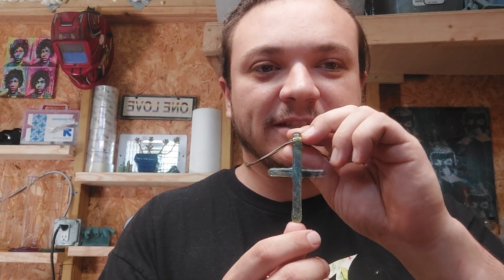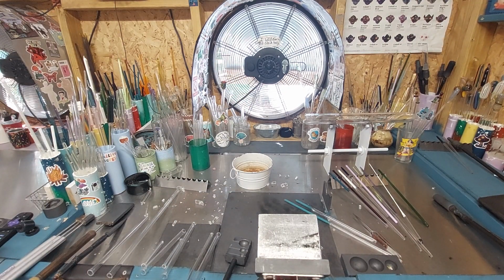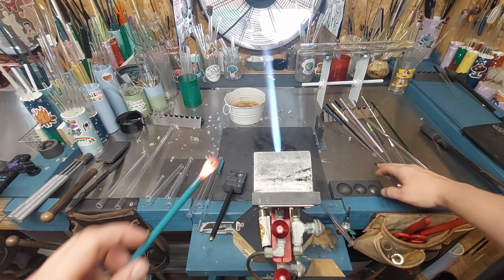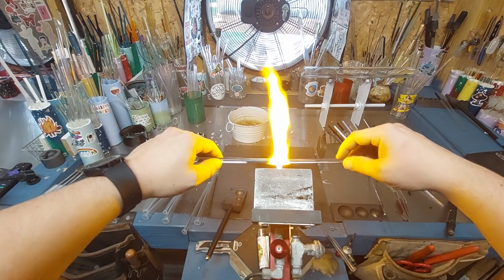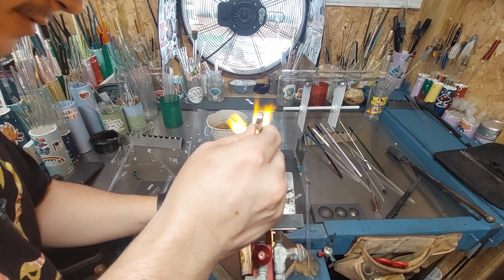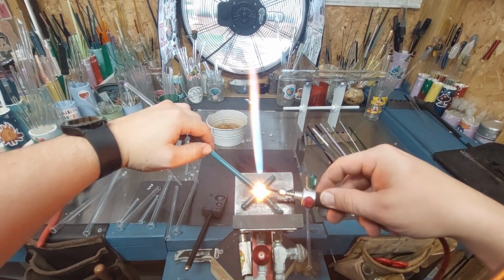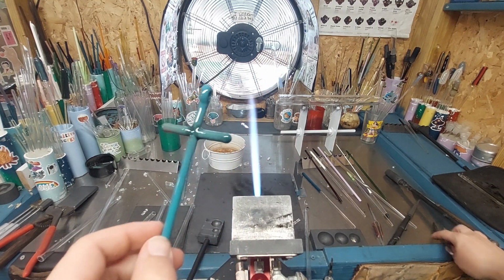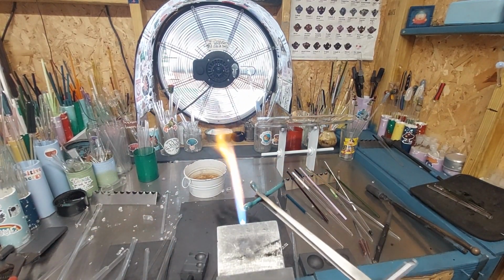Creating a glass Cross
Hello everyone, thank you very much for tuning in every tuesday. In this video, we create a cross. This channel is dedicated to teaching any glass artist and / or aspiring glass artist the tips ,tricks, and knowledge I have gained over the years of glass blowing . Earning money from your creations is the biggest motivation to keep creating because you know for a fact that you're doing something that is worth something. Creating crosses can be a great way for you to get your name out to a new audience. Giving away crosses at church that have a card saying message me to purchase a custom cross . When creating a cross , they don't have to just be pendants, I have made crosses with a wide flat bottom so that it stands and can be placed on a shelf . Always remember to be creative when creating. Happy melting friends, I'll see you back here next week. be sure to see all our videos to keep up with where we are in the learning process. I often reference my older videos because I taught techniques that are useful in many different ways. Go to my account, and you'll see I have a Playlist called "let it play" . That will que up every video I've posted in order .
Purchase my art here.
places to buy glass supplies
Thank you for supporting our art. have a beautiful week, stay safe , happy melting, peace .